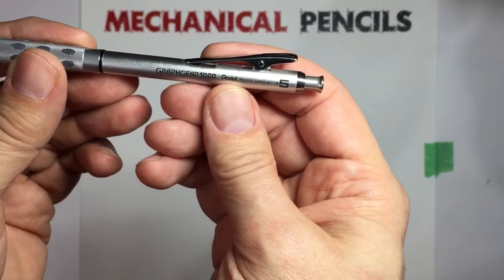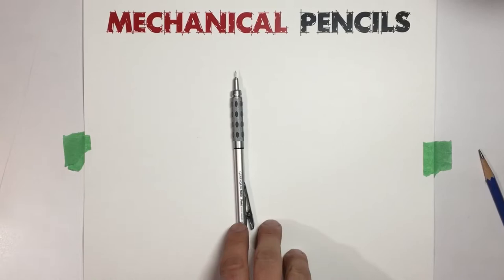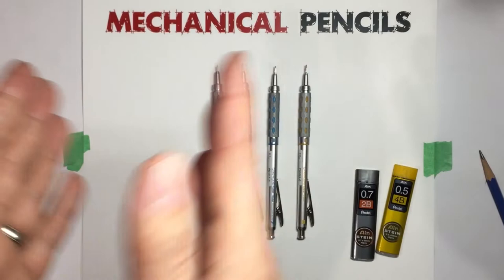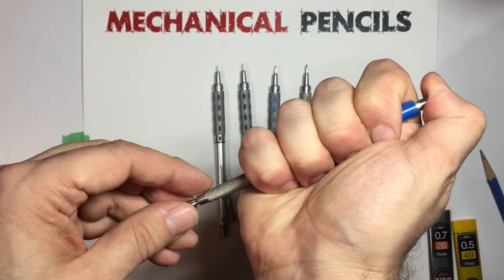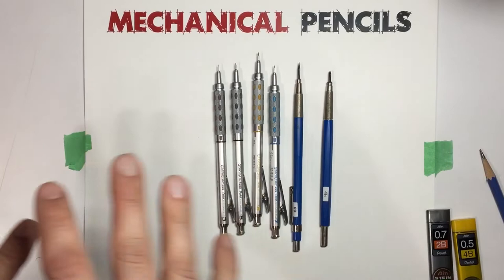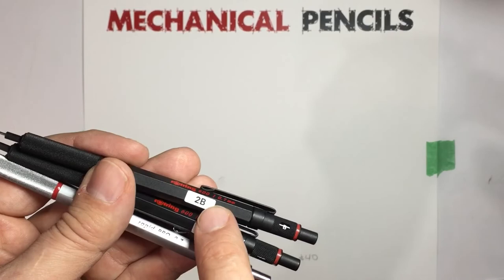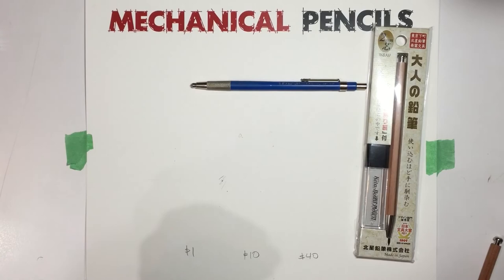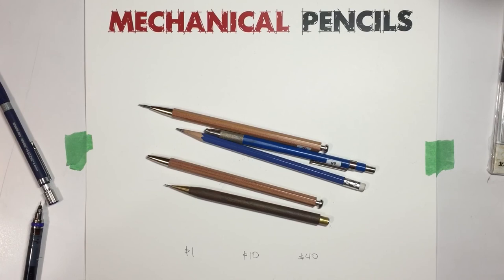All about Mechanical Pencils!!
Here's a quick tour of what makes Mechanical Pencils Click (sorry, DadJoke) as well as what are my favourite Mech Pencils. 2 apologies: 1) I refer to a .9 mech pencil as a 9b (at least twice) and 2) my tripod must have been touching the table & therefore the camera wobbles

Still, hope you find it useful. Im going to try to do some more videos on materials if you folks find these helpful!